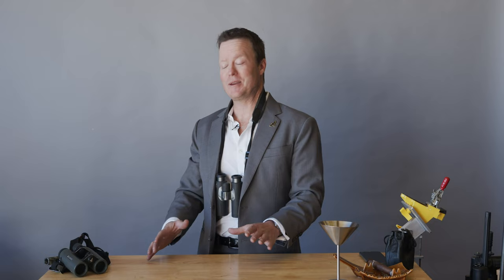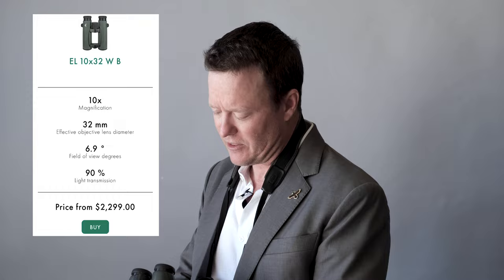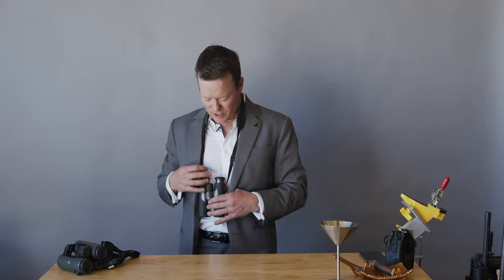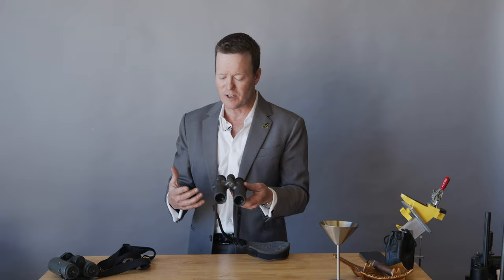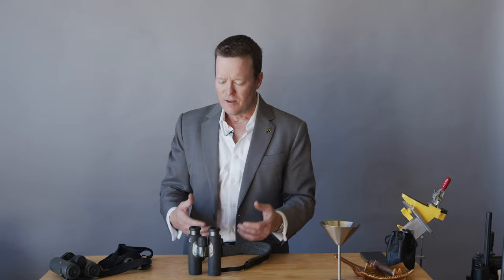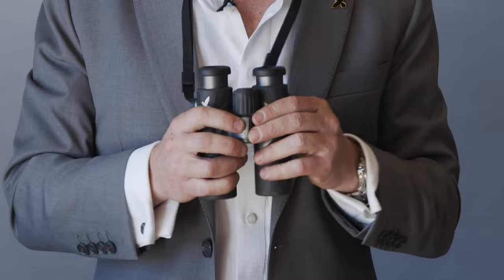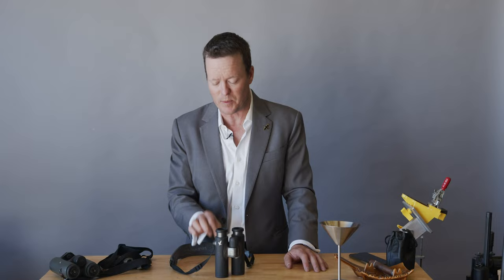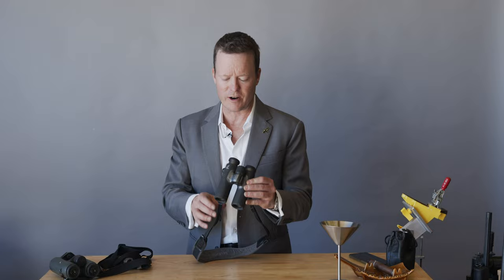Swarovski 8x30 Companion: The Best Bowhunting Bino?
For most hunting, you don't need a big honkin' 42 or 50mm bino, rather you need a small but quality unit that's always with you becuase you can wear it around your neck or in a pocket all day. Yet when you put it up to your eye it must be gin-clear, bright and tough. Swarovski's 8x30 Companion bino perfectly fits the bill. For most hunting where majority of the day is not spent glassing--ie most eastern deer hunting, duck hunting or bowhunting, it's all you need and in fact clearer and brighter than most bigger but cheaper optics. At around 17 ounces, you can take it anywhere, even the ball game or. the opera! Is it expensive? Well, it isn't cheap, but then again, neither is a cell phone, a deer tag or a plane ticket to anywhere. In this episode of "The Best Shiiiiiiituff" JJ tells why the little 8x30 dynamo is his constant companion.